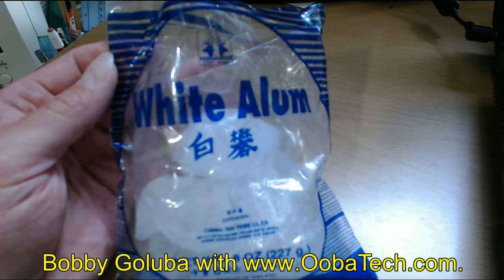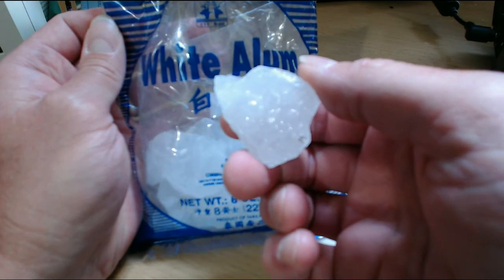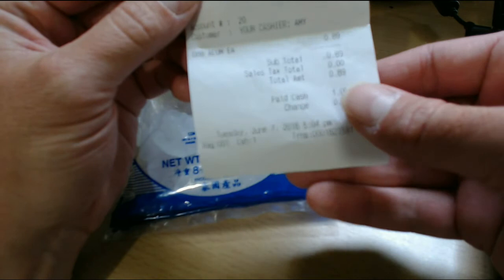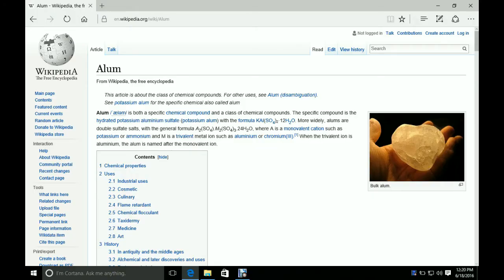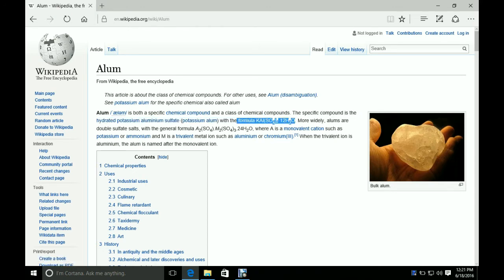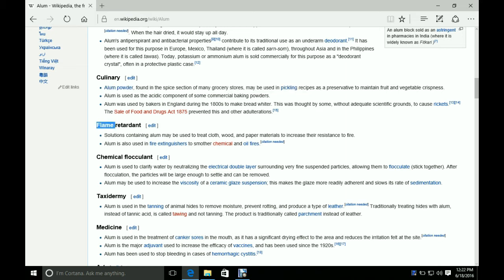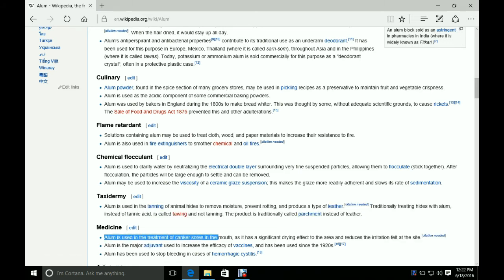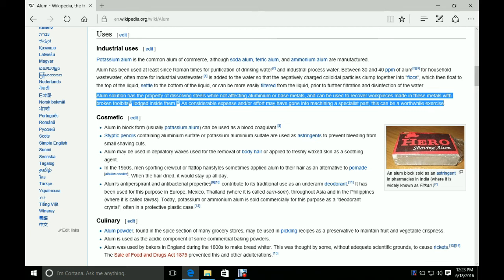OobaTech #15 - Handy Tip: Use Alum For A Cheap And Odorless Deodorant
In this video, Bobby tells you how you can use alum as an inexpensive deodorant which doesn't smell or have a slimy residue.  You'll also learn about some of the other interesting uses of alum as well.